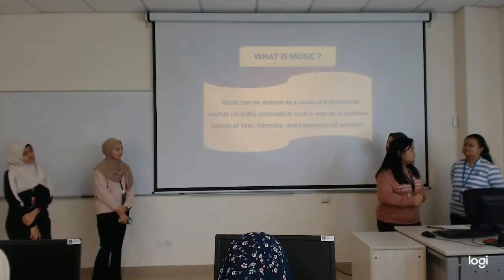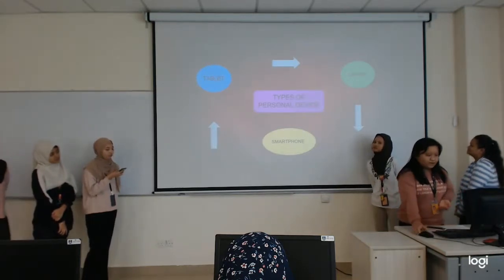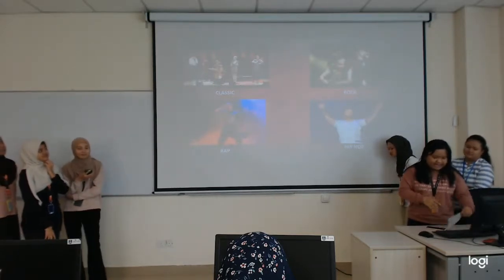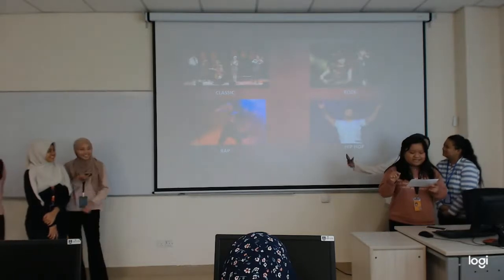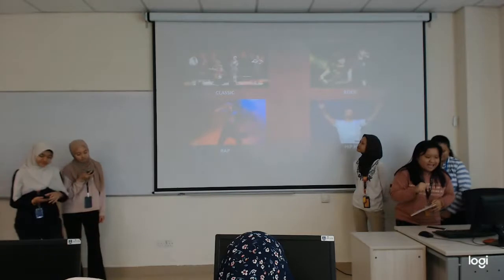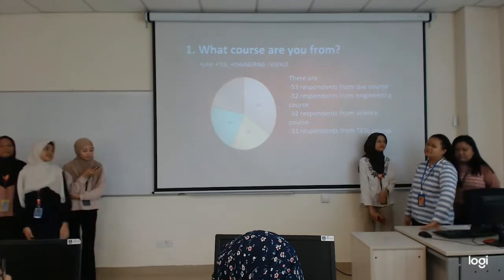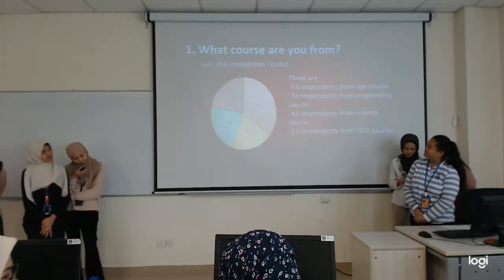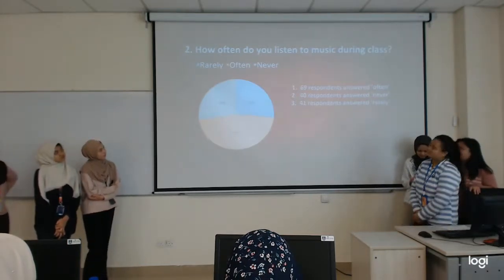U02 5 Should Listening To Music On Personal Device Be Banned?